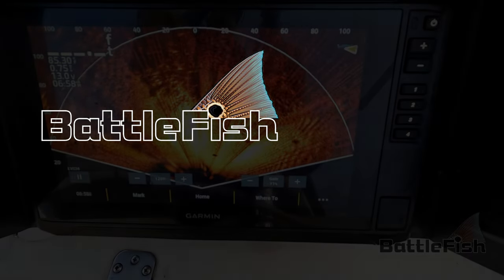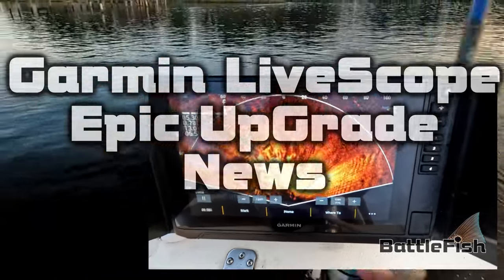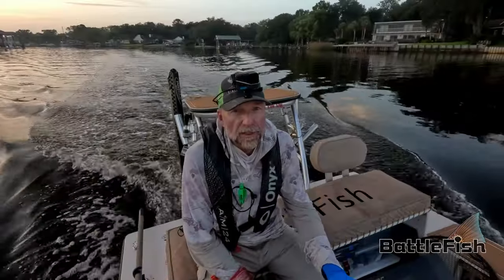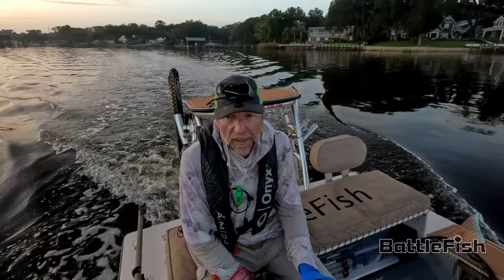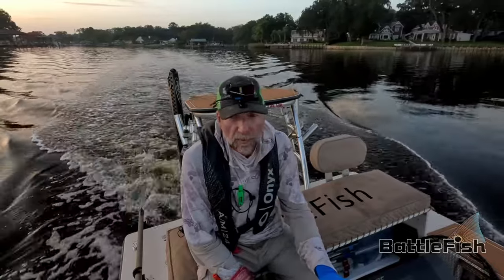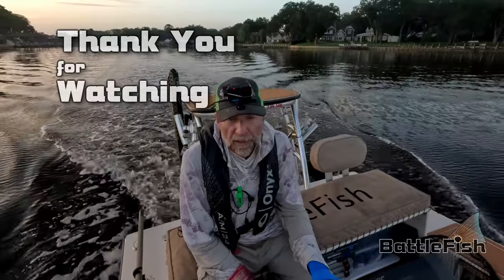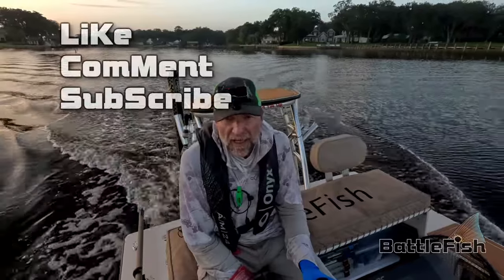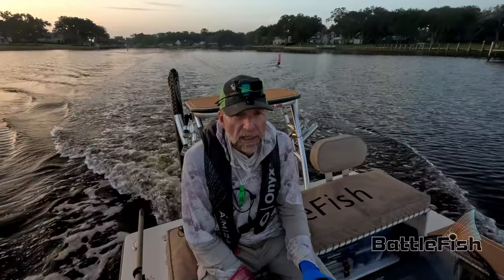LiveScope Epic Upgrade NEWS